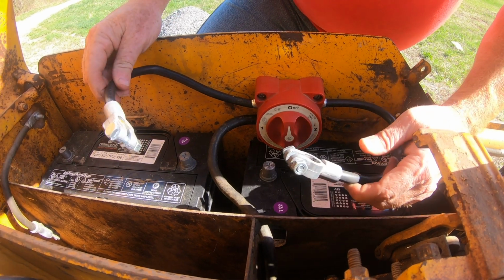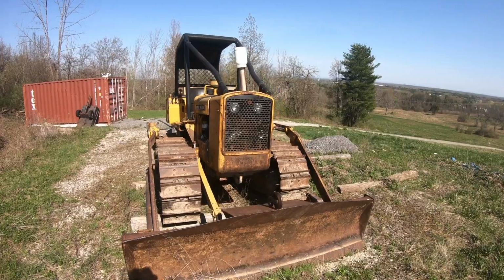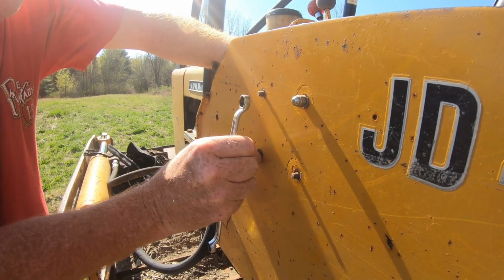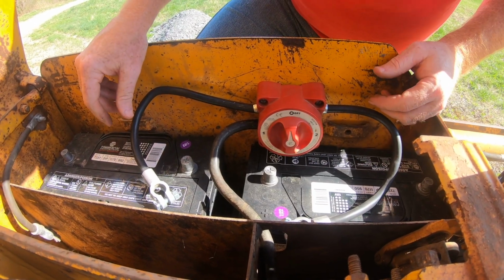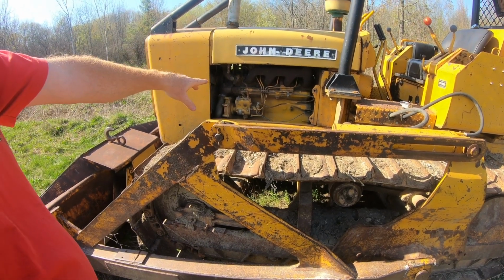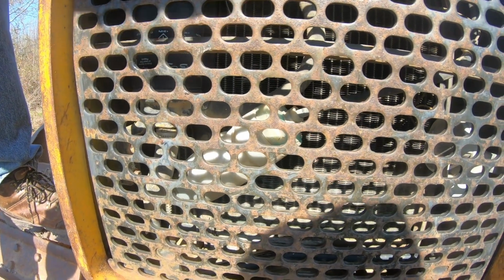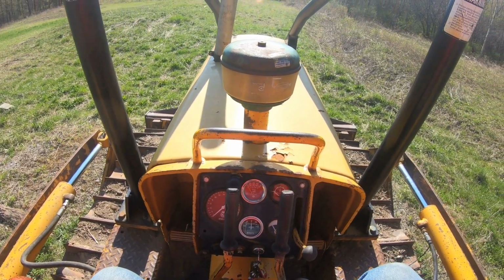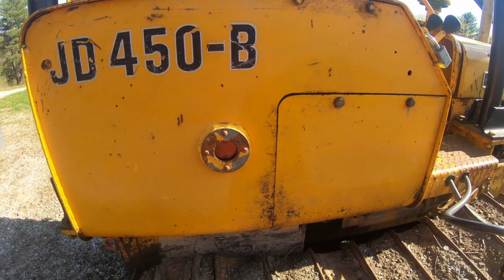John Deere 450B Bulldozer: First of the Season Start & Battery Installation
In this video, we'll show you how we start up and install batteries on a John Deere 450B bulldozer for the first time this season. We'll go through the step-by-step process of checking the engine, preparing the battery and cables, and installing them. We'll also talk about some tips and tricks for starting up a diesel engine in cold weather, as well as some general maintenance and repair tips for heavy machinery. If you're a construction equipment operator or just interested in heavy machinery, you won't want to miss this video!

🟢 📸 Link to the Camera we use

Properties Featured on the Channel:
55 Acre Plot (property that has the Christmas Tree farm and pond!)
21 Acre Plot (property that is mainly a field!)
4 Acre Plot (property with the barn!)

Equipment that we use on the farm:
John Deere 290D excavator (Sold)
John Deere 450B Bulldozer
John Deere 2320 Tractor
John Deere D140 Lawnmower
John Deere LA175 Lawnmower
John Deere L120 Lawnmower
Cub Cadet Ultima ZT1 Zero Turn Lawnmower
Honda Recon 250 ATV
Suzuki 400 ATV
GMC 1-Ton Dump truck
EZ-Dumper Trailer
Yardmax Log Splitter
Stihl Chainsaws
Tactacam Game Cameras

Farm Implements Used:
Post hole digger
4’ John Deere Brushhog
John Deere 2320 backhoe
ATV Seed Spreader
Excavator Ditching Bucket
Excavator Excavation Bucket
Front loader Bucket

Cameras and Editing Software:
iPhone 12 Pro
Nikon D3400
GoPro
iMovie

Be advised that the use or reliance on any information in any video shall be utilized at your own risk, any injury, damage, or loss that may result from improper use of equipment, tools, or acts depicted within any video or information contained in any video is the sole responsibility of the user. There is no guarantee against improper use or unauthorized modifications of any content or information contained within any video. No information or content contained in any video shall create any implied or express warranty or guarantee of any result. AFR Adventures and any associated individual, assumes no liability for property damage or personal injury incurred as a result of any information or content contained in any AFR Adventures video. AFR Adventures and any associated individual, shall not, under any circumstances, be responsible or otherwise liable in any manner for any error or omission in information or content contained in any video or for any damage, loss or injury of any kind or nature, incurred as a result of any information or content communicated or displayed in any AFR Adventures video, including, but not limited to, liability for any loss of profits, data, indirect, special, or consequential damages or otherwise arising out of or in connection with the use of any content or information communicated in any video. Videos are for entertainment purposes only and should not be relied upon for any purpose and should not be duplicated or utilized for undertaking any similar event or activity depicted or described in the video content.